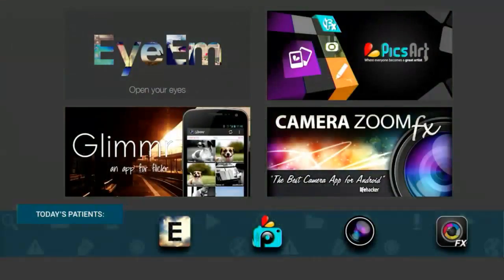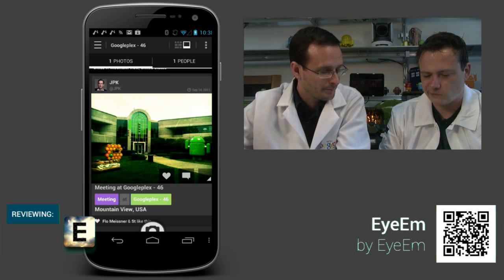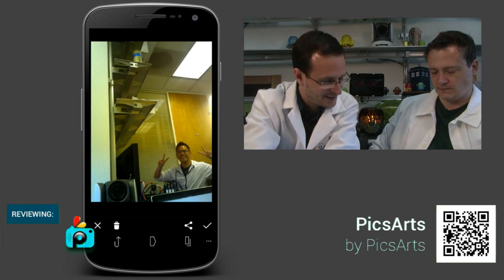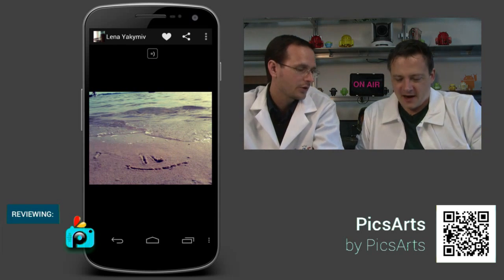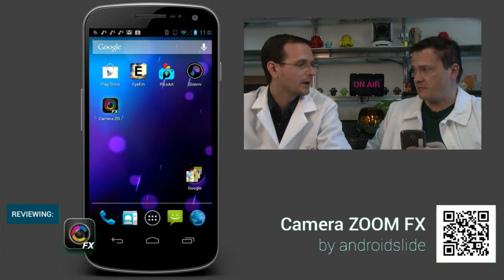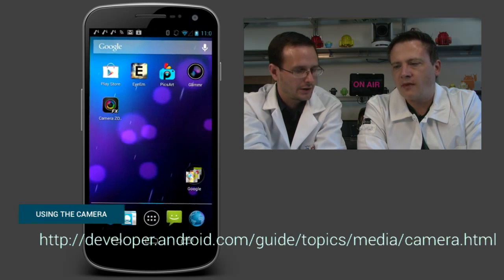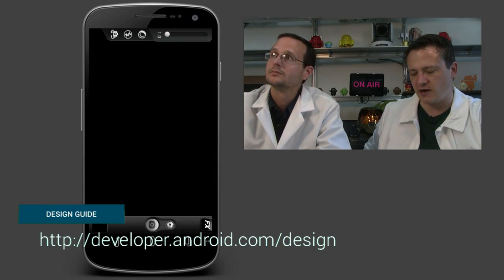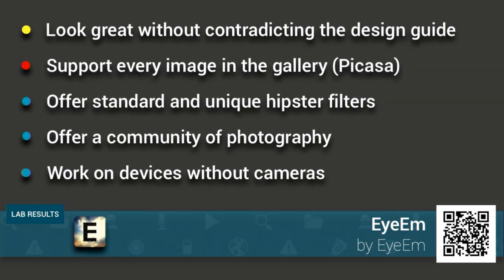The App Clinic: Camera Apps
The best in the business, Reto Meier and Ian Ni-Lewis diagnose your favorite Camera Apps and provide prescriptions on this week's livestreamed episode of The App Clinic.

We looked at EyeEm, PicsArt, Glimmr, and Camera Zoom FX!